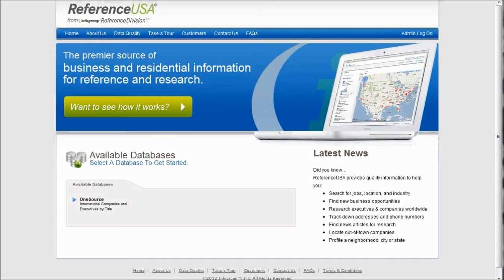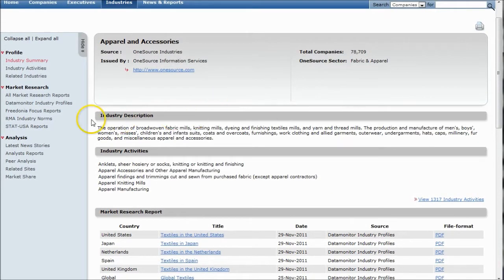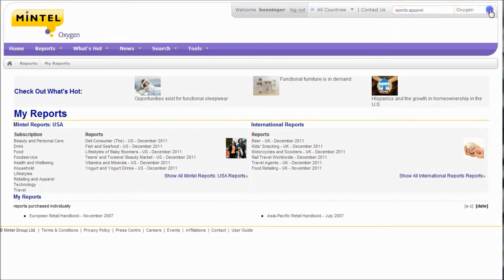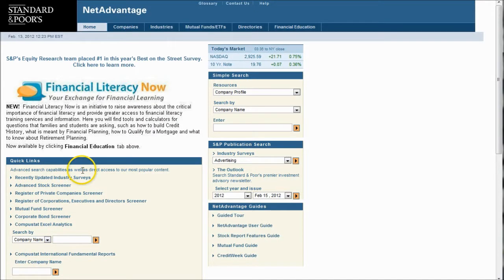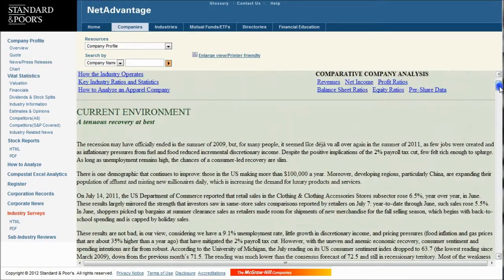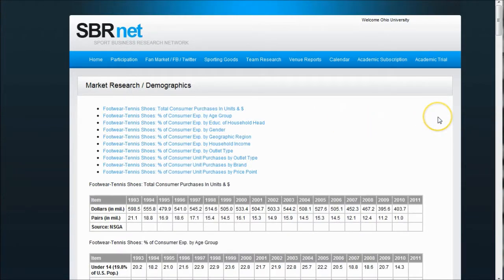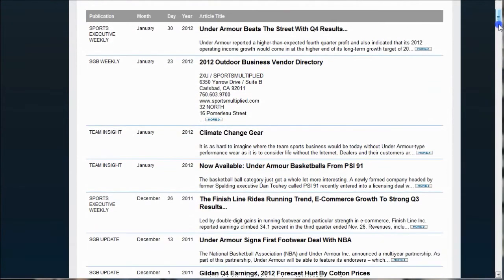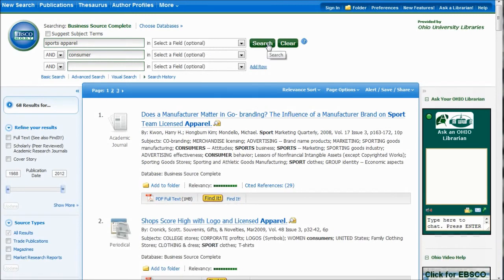How to research the sports and fitness apparel industry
Several BA470 students are currently researching Under Armour and the sports apparel industry.  This video highlights some key tools to use in their research.